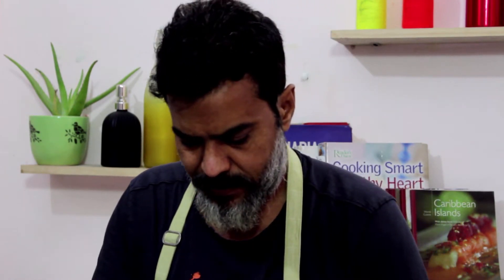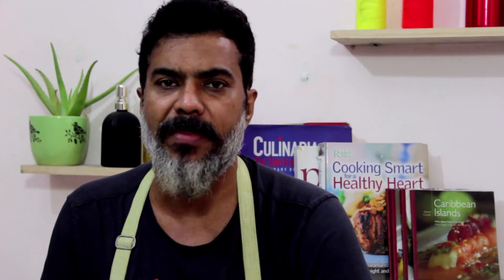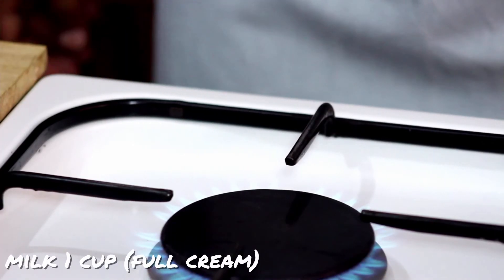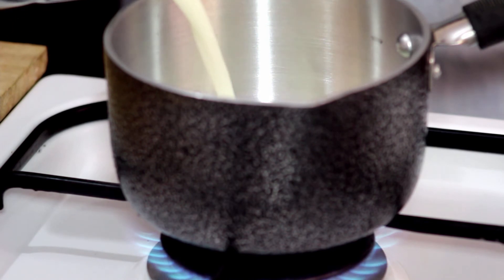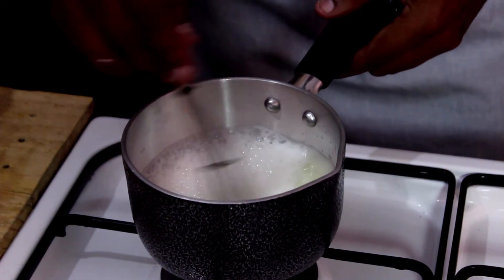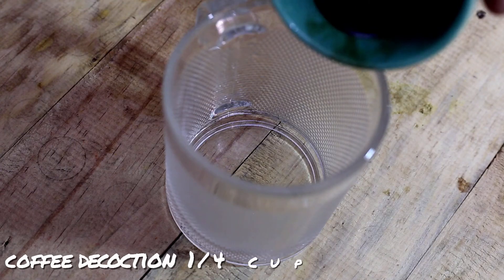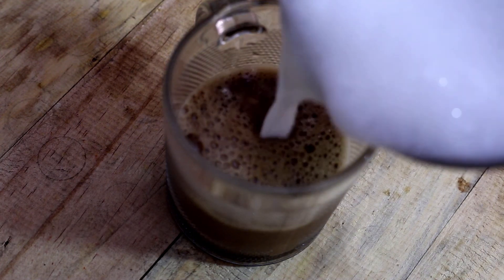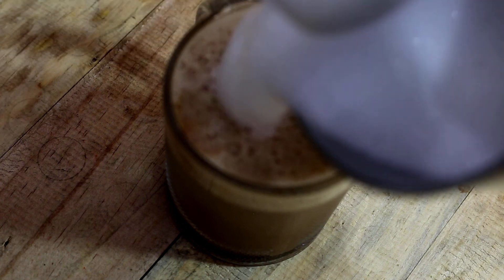Coffee banaye bina coffee machine ke By Chef anil dahiya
By chef anil dahiya